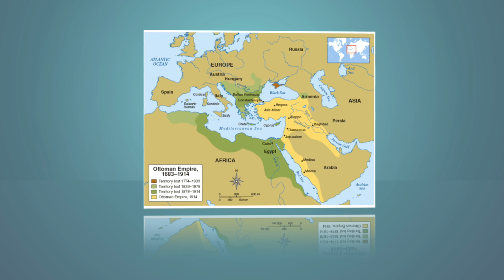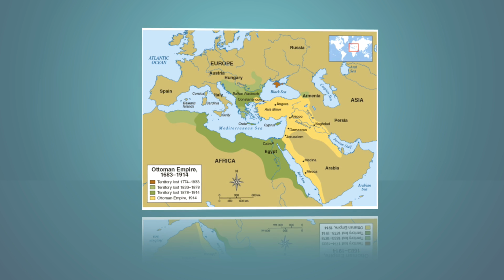OTTOMAN EMPIRE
angi kruyer